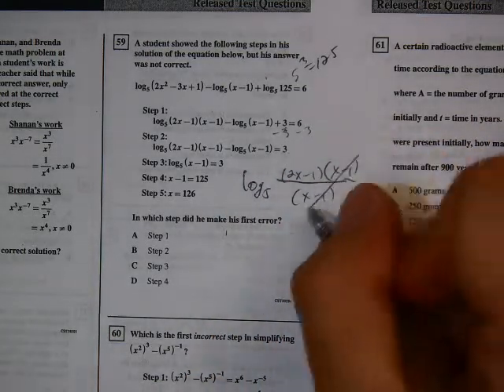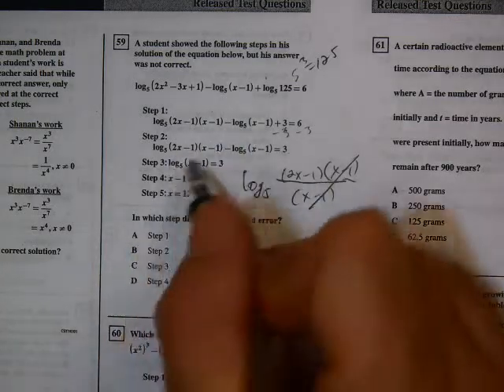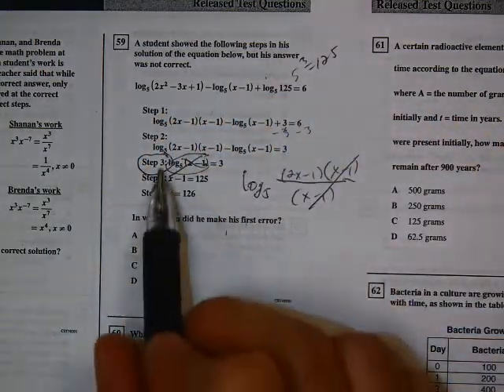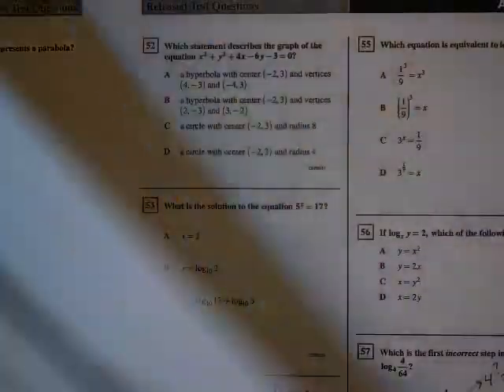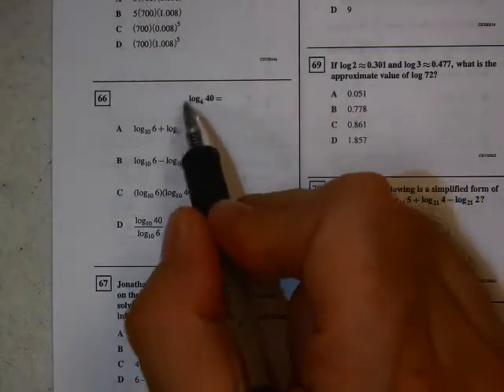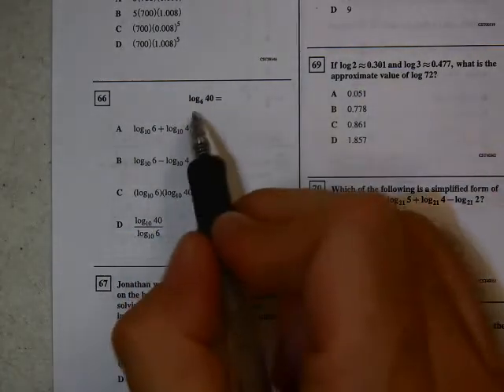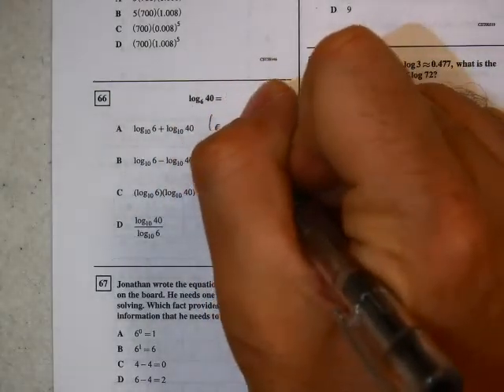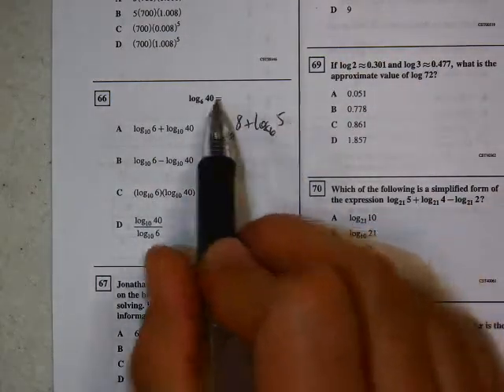Alg 2 CST Released #57, 59, 66, 67 - Logs